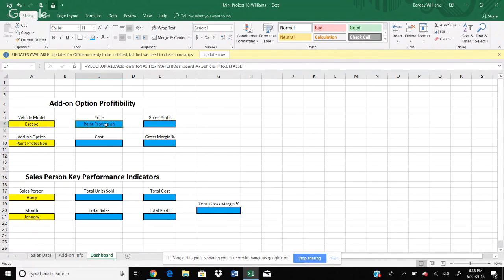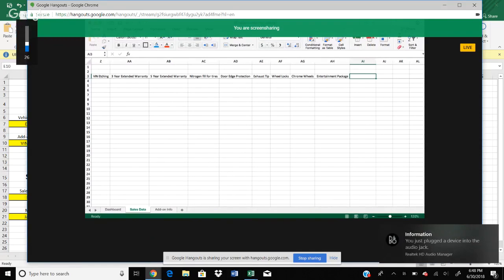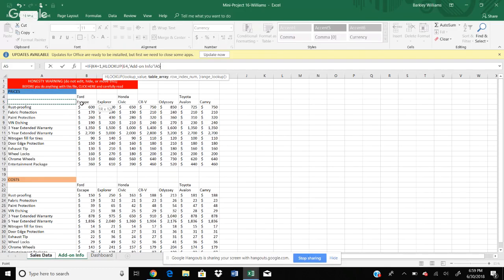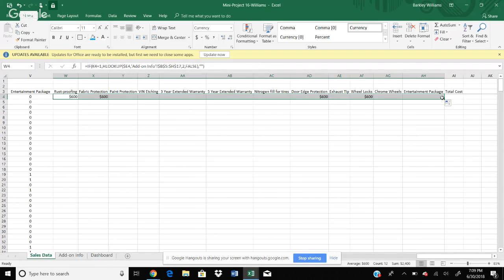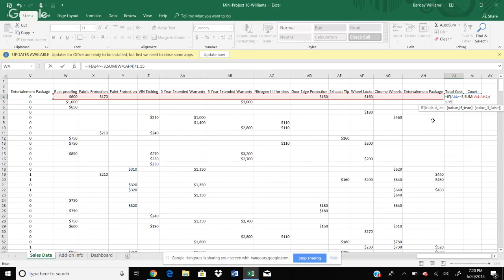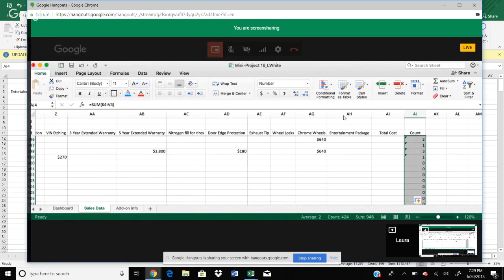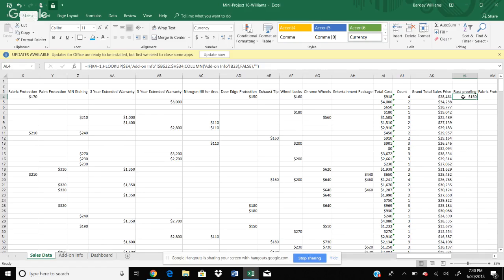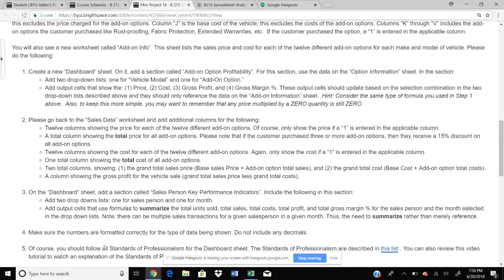B215 Mini-project 16 part 2